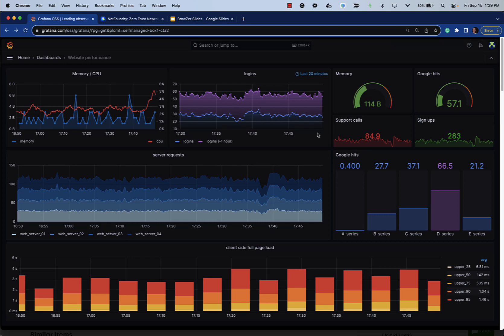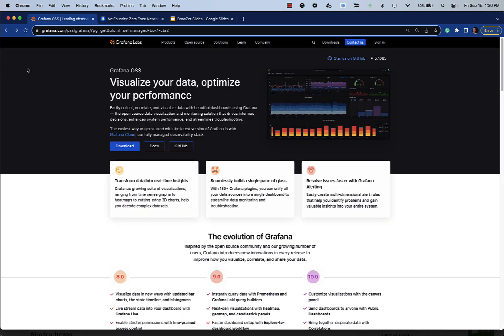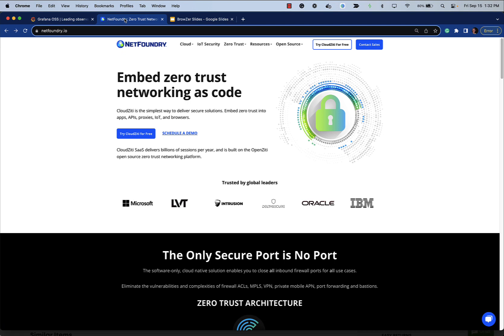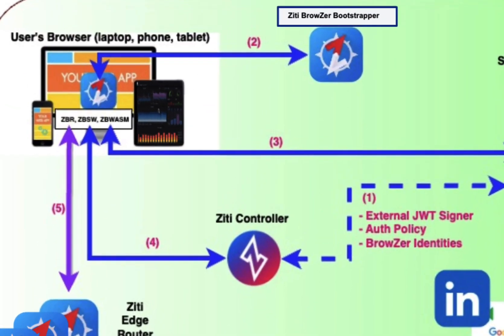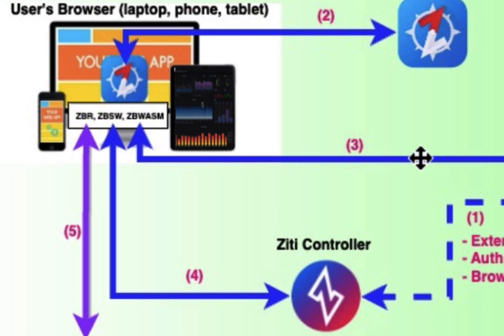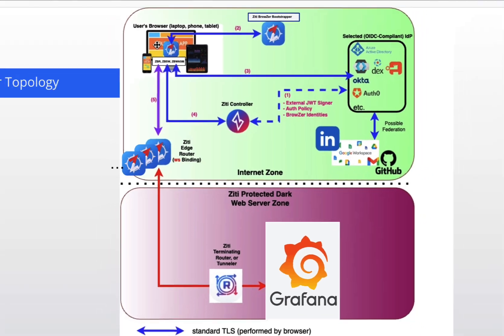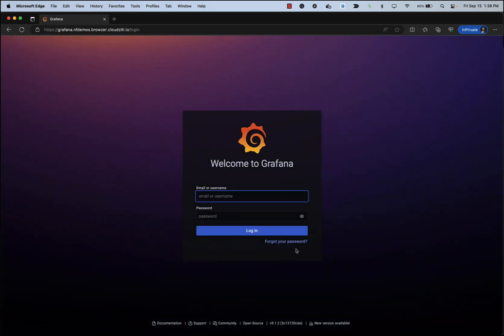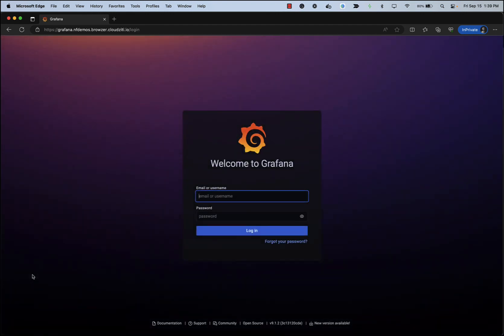Grafana under browZer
Curt gives a demo of Grafana running under BrowZer.

Self-hosted Grafana is protected from malicious attacks by OpenZiti BrowZer web security.

We use the term "BrowZer" to collectively refer to an environment where we facilitate touchless, automatic Zitification of web applications.